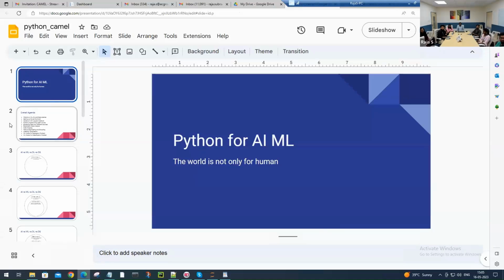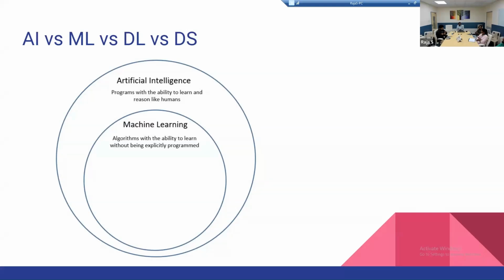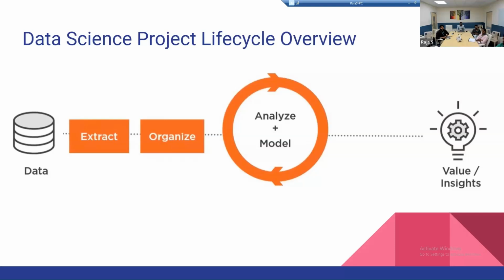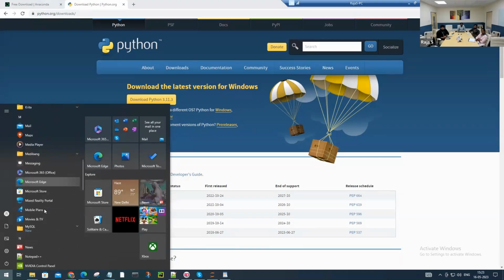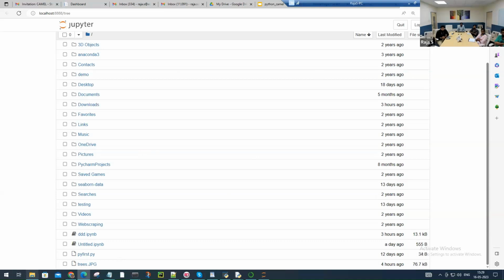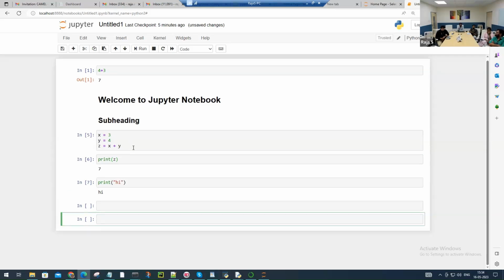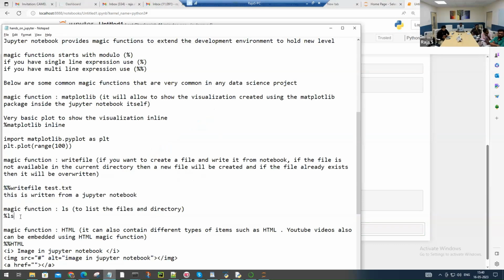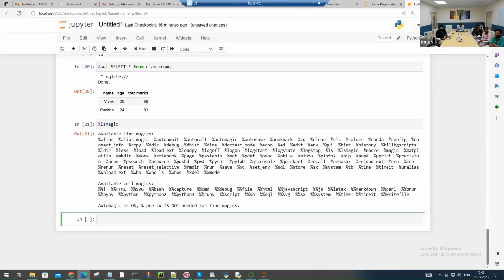Python for AI , Stream 2 - Day 63 of 100daysoflearnathon - CAMEL factory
Welcome to the 63rd day of the Learnathon! In today's session, we are diving into Stream 2: Python for AI with our speaker Raja Subramanian.